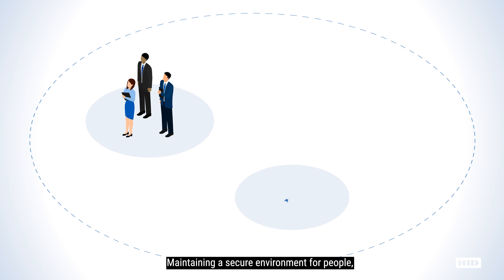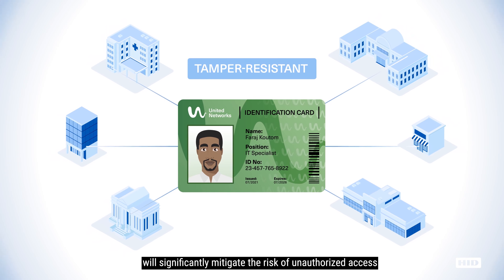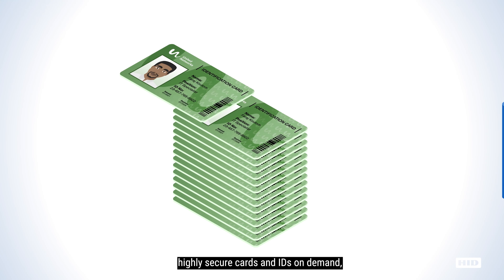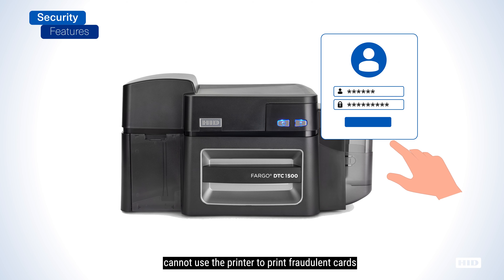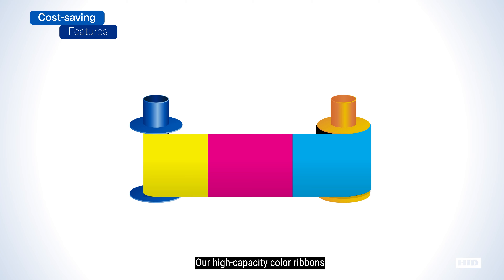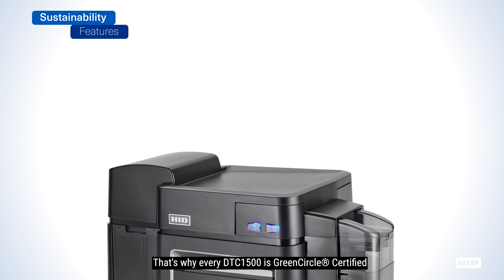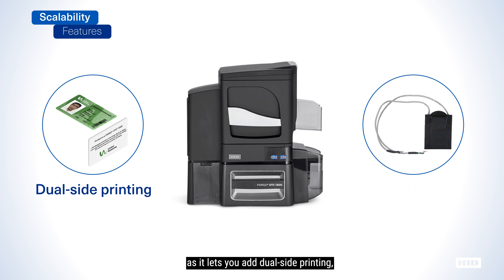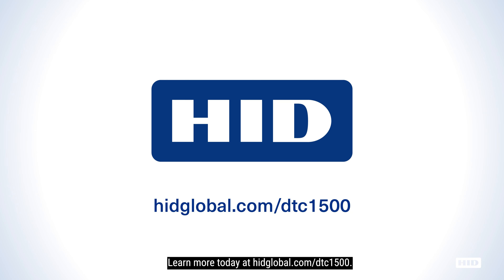HID® FARGO® DTC1500